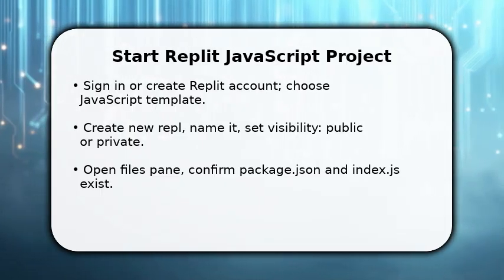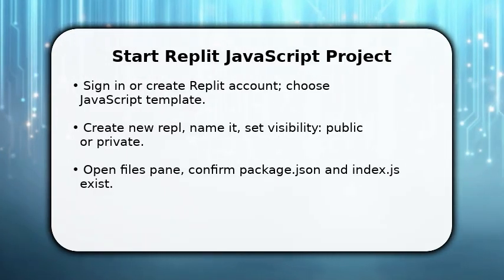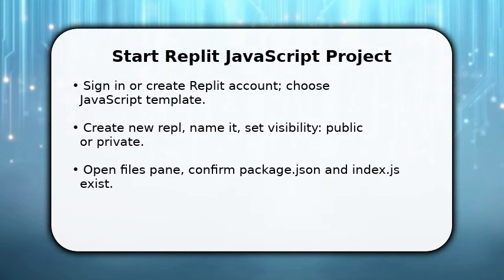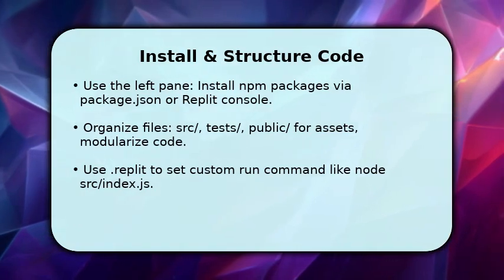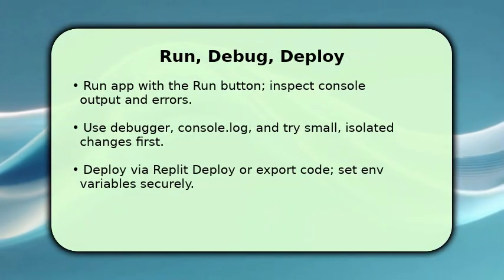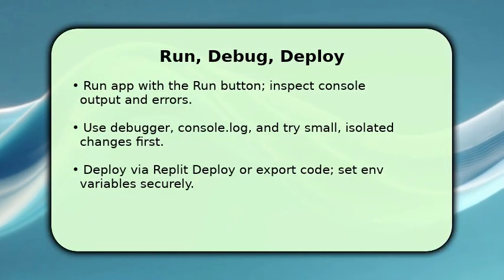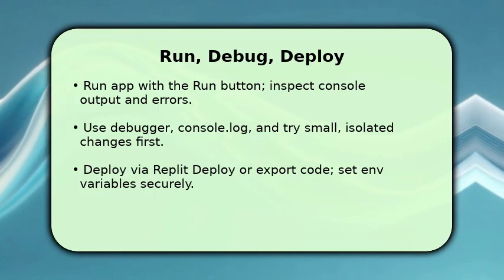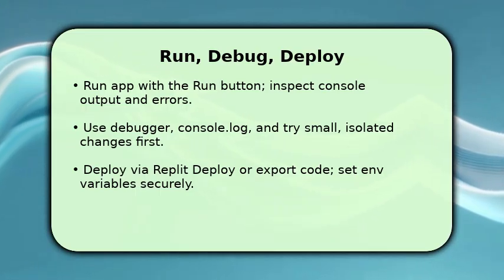How to Use Replit Javascript (easy Method)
How to Use Replit Javascript (easy Method) | 🔒 Surfshark VPN Deal — Stay private and secure. $1.99/mo + 3 Months Free ▸

Dive into the world of JavaScript on Repl.it, a beginner-friendly environment for coding and experimenting with live code changes without leaving your browser. This video tutorial guides you through setting up an account, writing simple scripts in JS, debugging common errors, and sharing projects directly from within this collaborative online platform.

Replit JavaScript, learn Repl.it, write JavaScript on the web, live coding environment for beginners, debugging tips